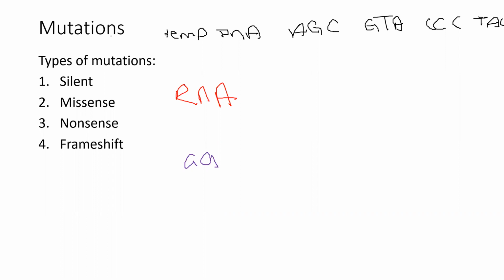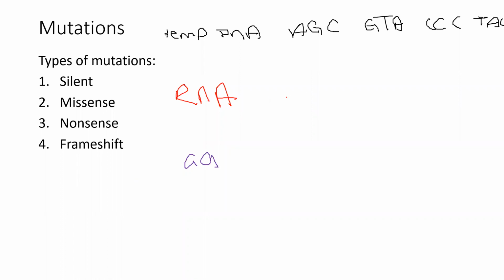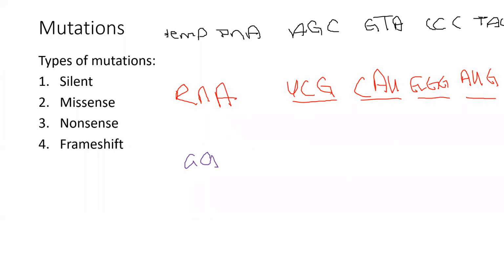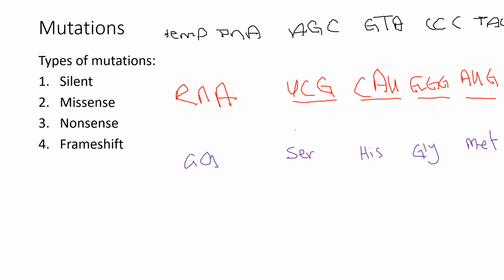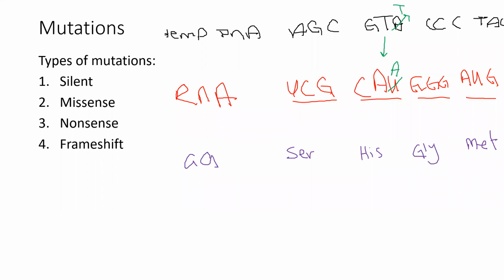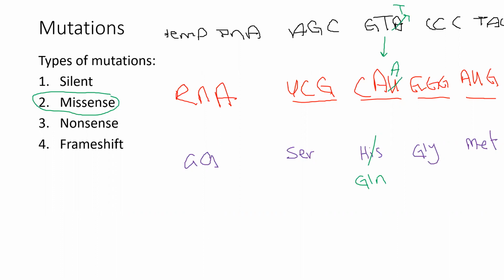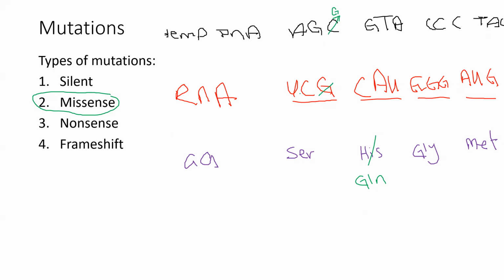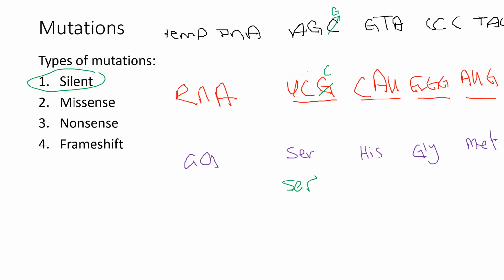Silent and Missense Mutations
This video takes a closer look at silent and missense mutations.